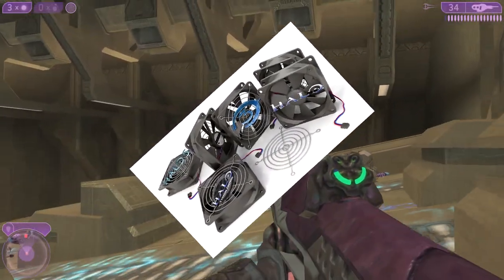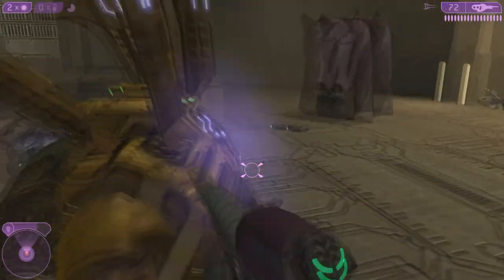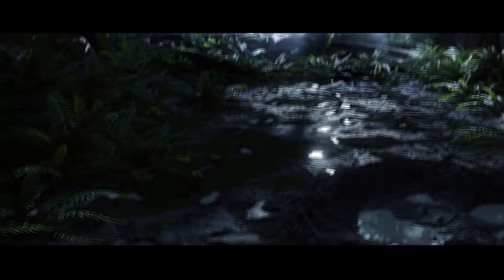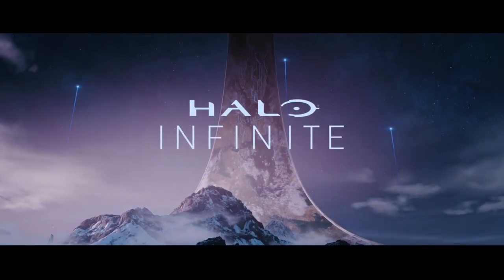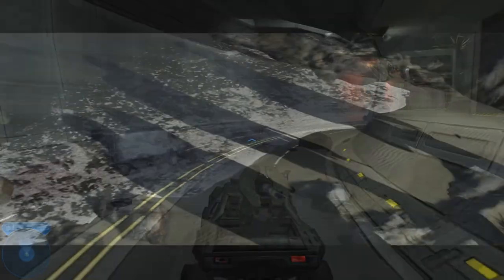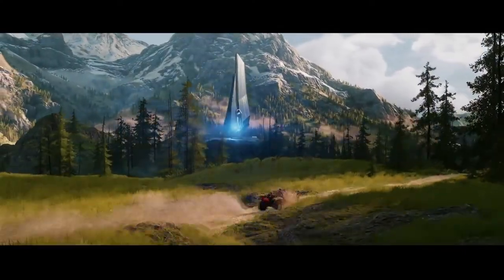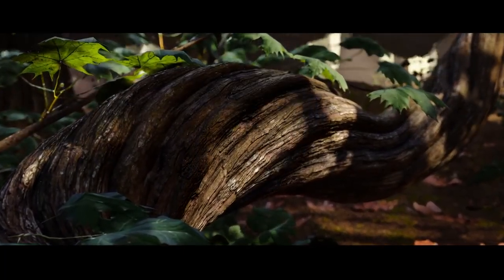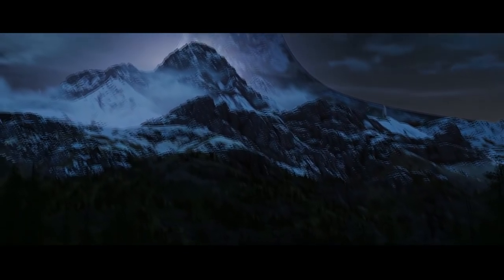Halo Infinite... My Two-Cents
The announcement of Halo Infinite has caused quite a stir in the Halo community. I thought I would throw my hat into the ring and talk a little about my sentiments and thoughts on the trailer.

"Halo Infinite... My Two-Cents" was created under Microsoft's "Game Content Usage Rules" using assets from Halo Combat Evolved, Halo 2, and Halo Infinite,  and it is not endorsed by or affiliated with Microsoft.